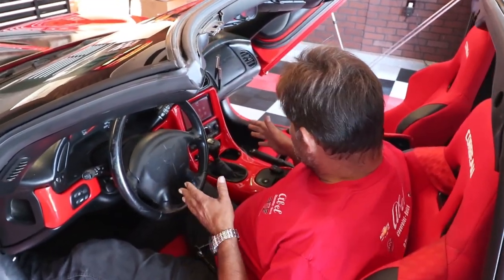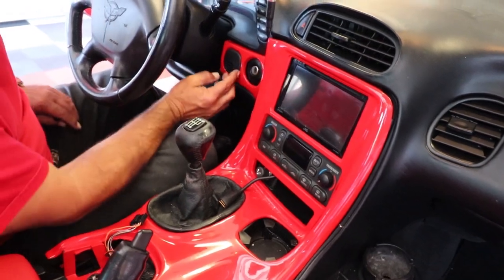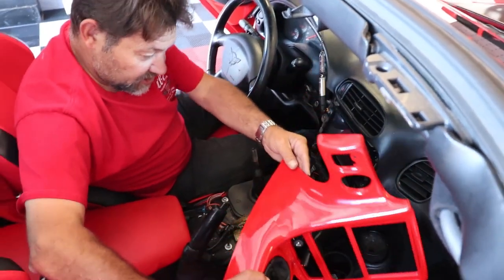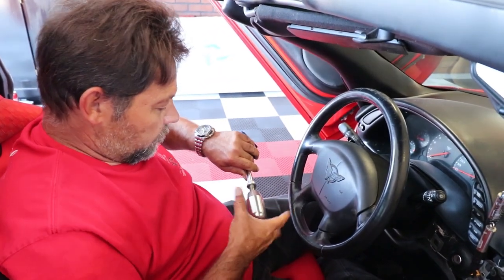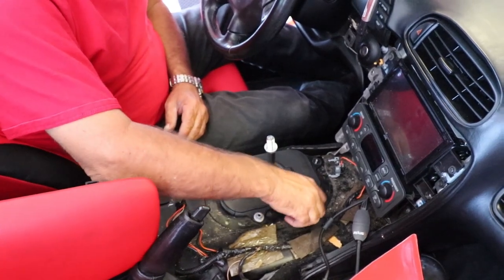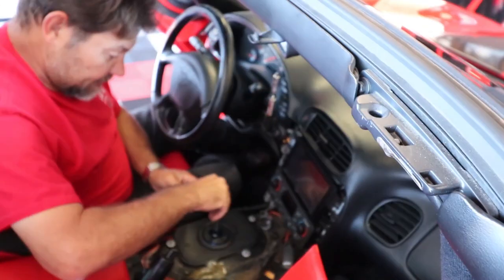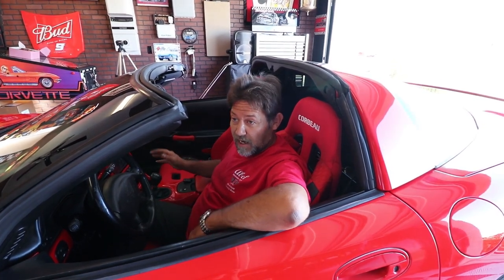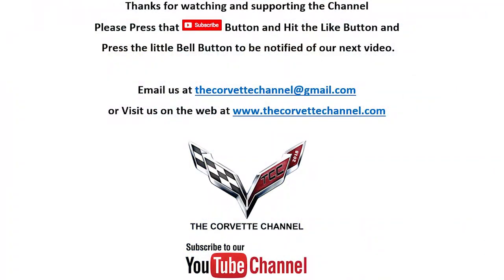How to Install a Short Shifter from TPS Motorsports in a C5 Corvette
In this Video Dan shows you how to Replace his Stock Shifter with a Short Shifter from TPS Motorsports.